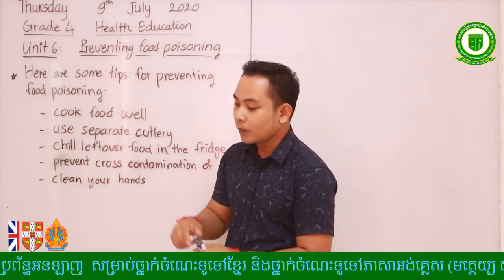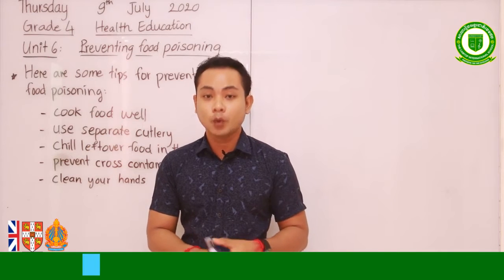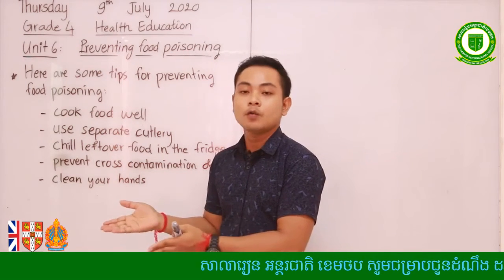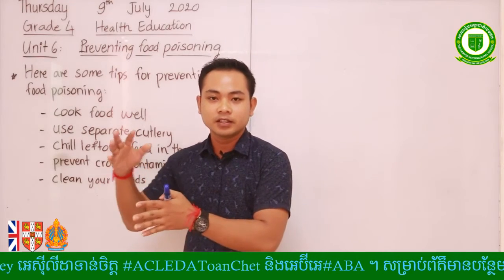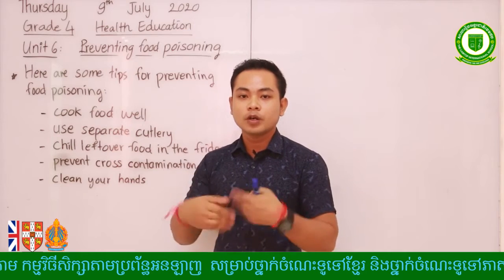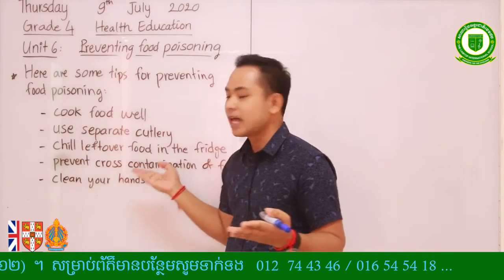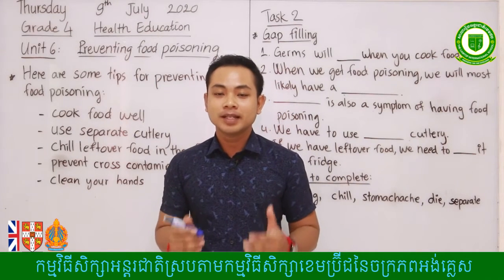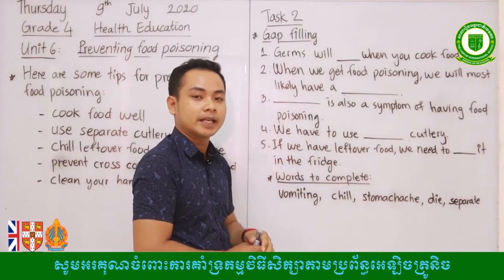Grade 4 Subject: Health Education Taught By: Teacher Sann Kosal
Grade 4
Subject: Health Education
Taught By: Teacher Sann Kosal